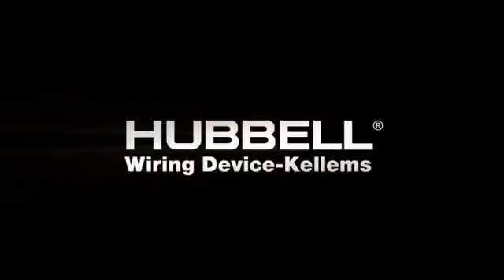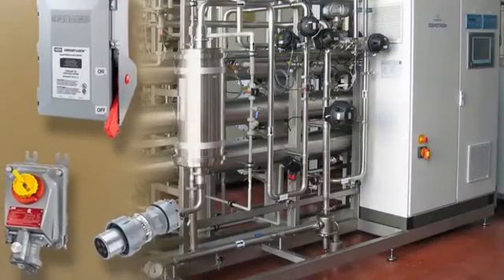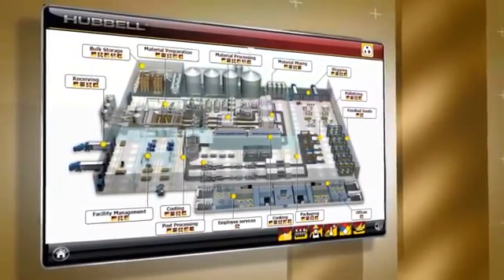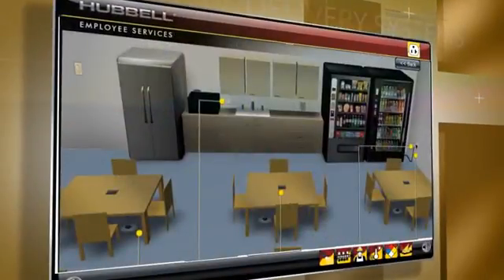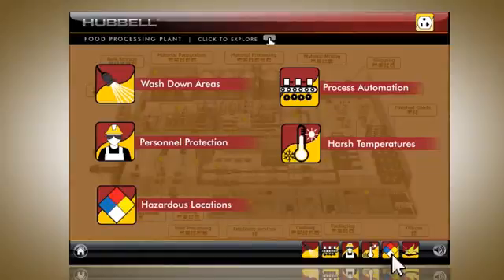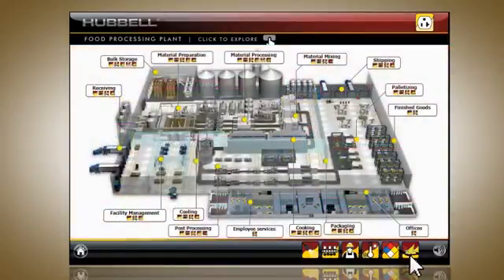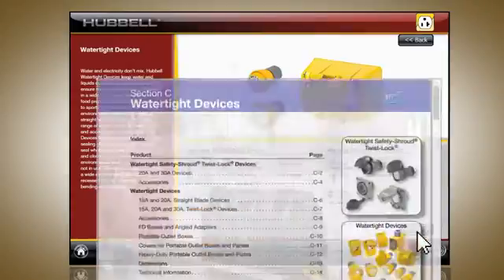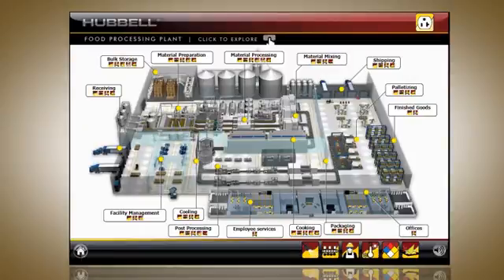Wiring Device-Kellems- Food Processing eTour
This hands-on, virtual tour of a food processing plant innovatively demonstrates how Hubbell’s wiring devices can be safely and effectively deployed. The eTour is available on Hubbell’s website as well as through a convenient eTour app.